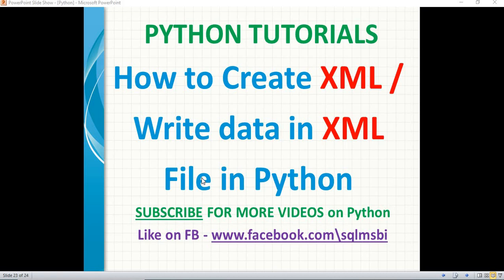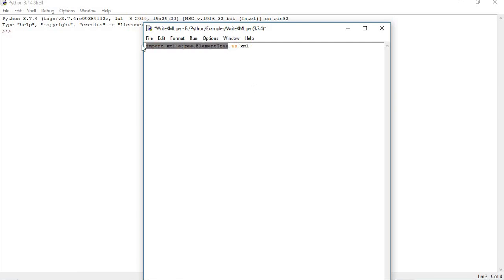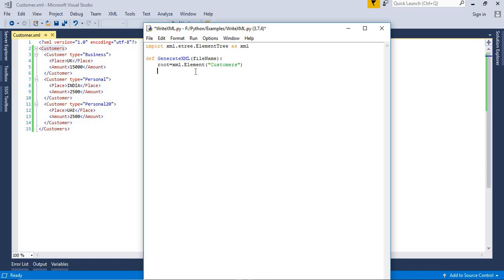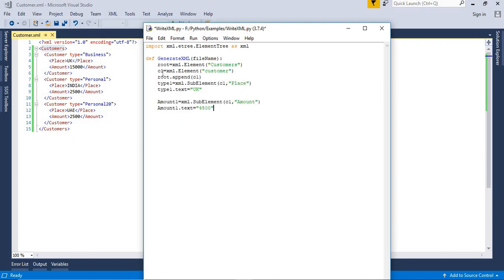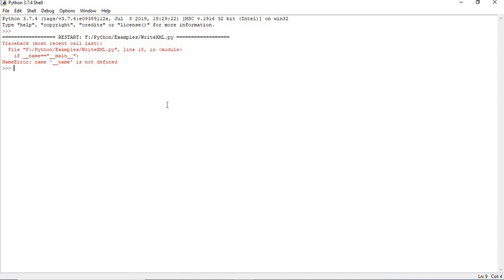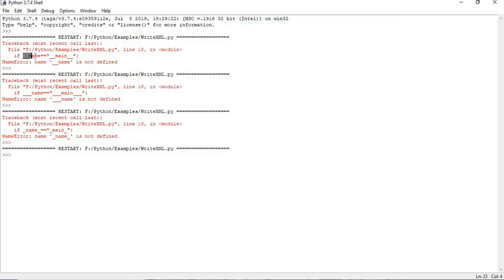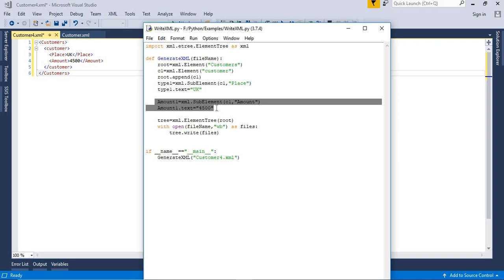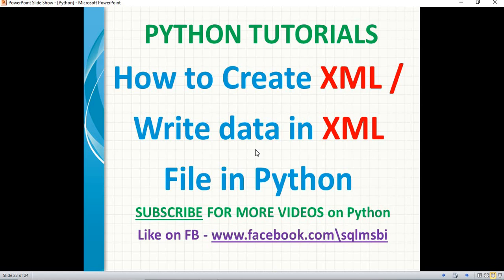Python Tutorial | Create XML file using python | python xml examples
Create XML file using python
python xml examples
python xml parsing
xml parsing in python
reading and writing xm with python